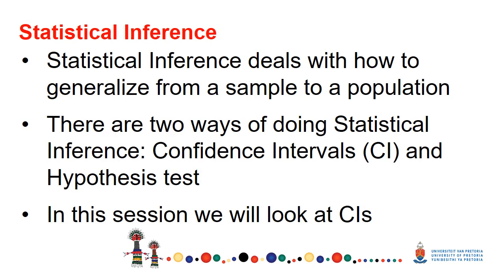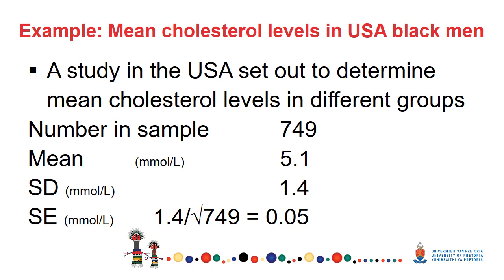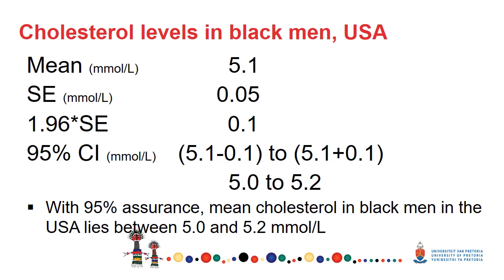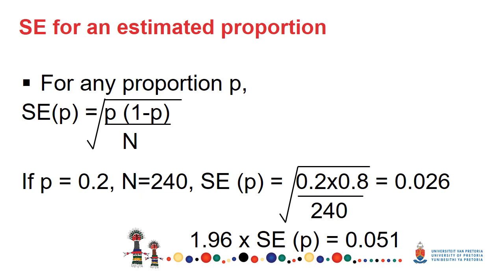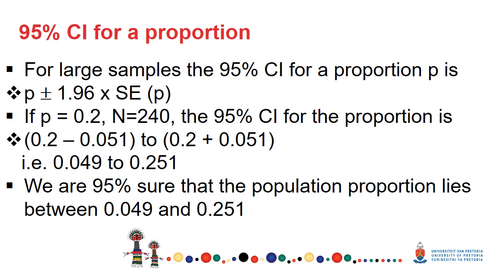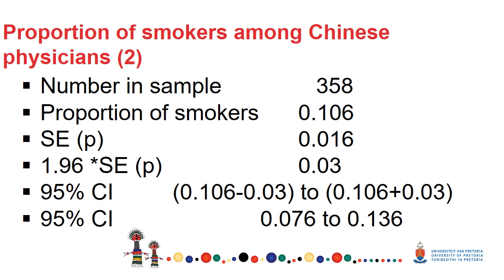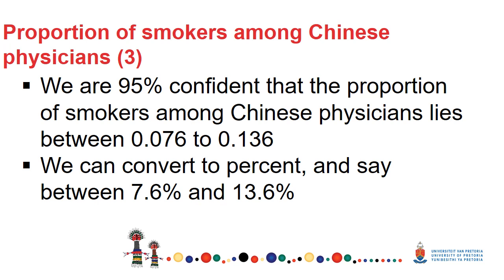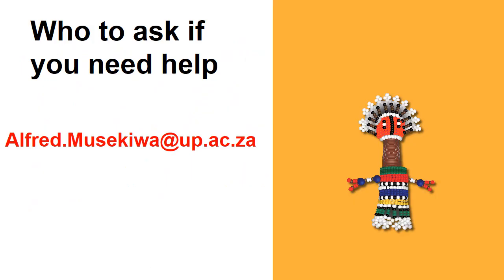Week 6 Confidence intervals notes voice 1